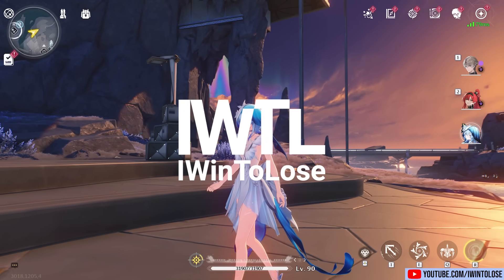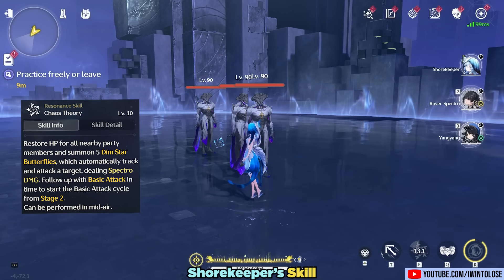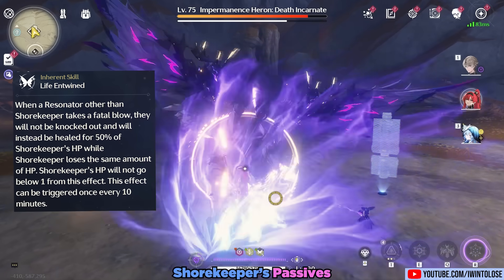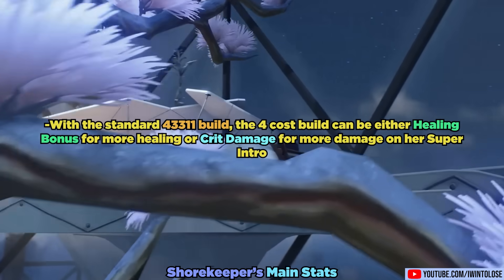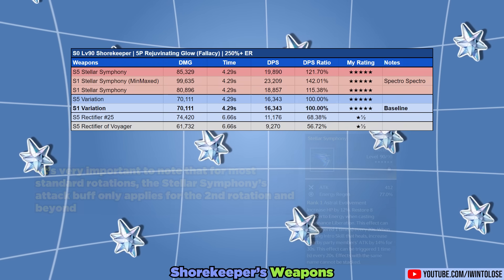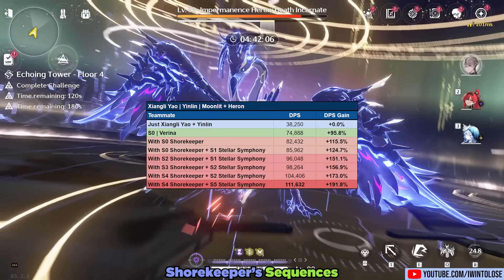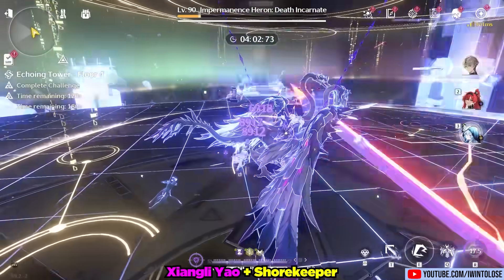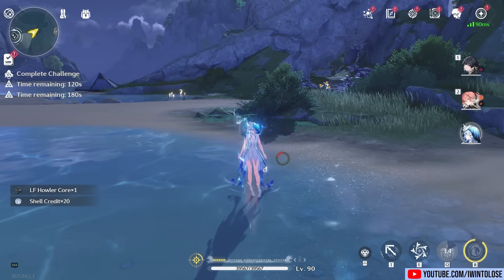ULTIMATE Shorekeeper Guide and S0 Showcase! SHE'S BROKEN! [Best Builds and MORE] Wuthering Waves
Shorekeeper is the newest 5 star character and is an incredible universal healer and support character. Learn everything you need to know about her in this ultimate guide!

0:00 | Character Overview
1:14 | Shorekeeper's Kit
1:47 | Basic and Forte
2:50 | Skill
3:07 | Liberation
4:15 | Intro
5:02 | Outro
5:46 | Passives
6:02 | Exploration
6:18 | Talent Priorities
6:52 | Rotations
8:14 | Echoes and Stats
11:13 | Weapons
11:53 | Sequences
13:55 | Teams
15:18 | Showcase
19:24 | Closing Statements